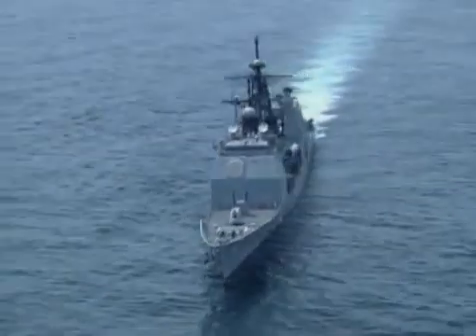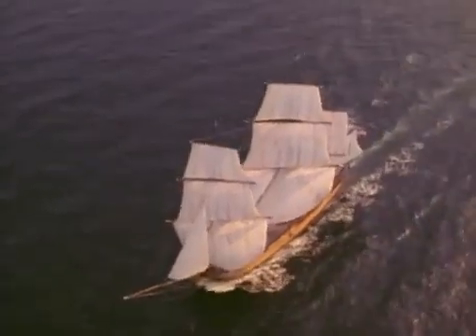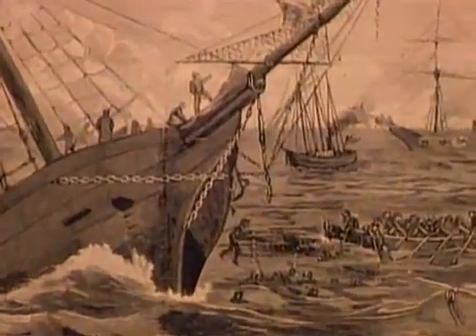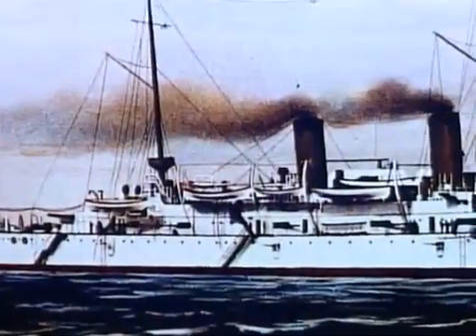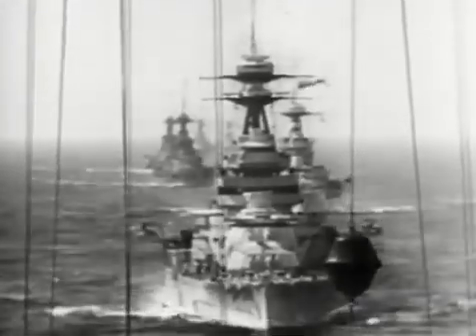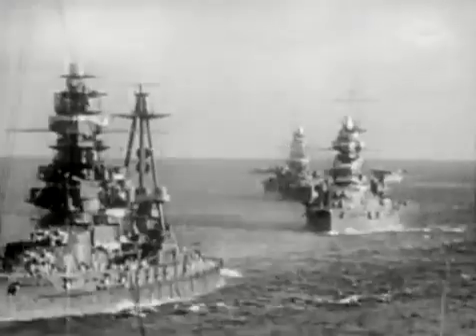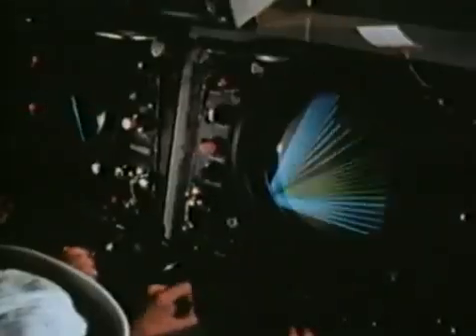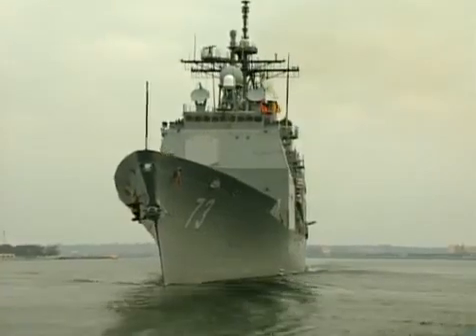The Great Ships - Cruisers